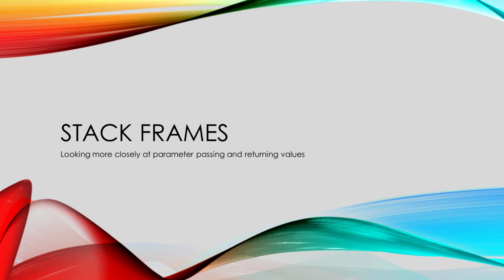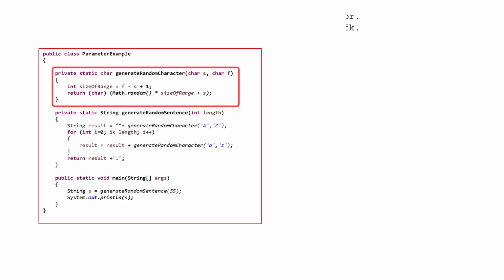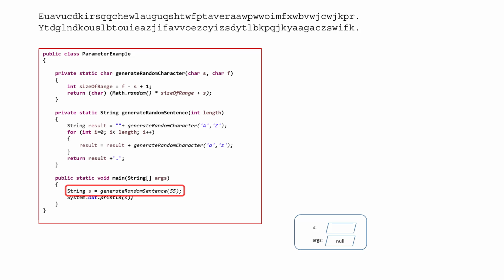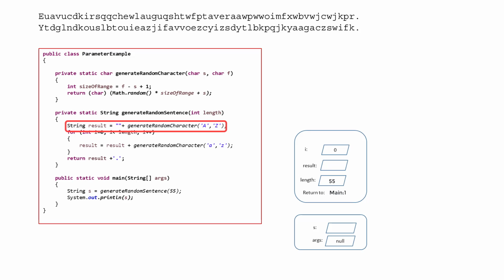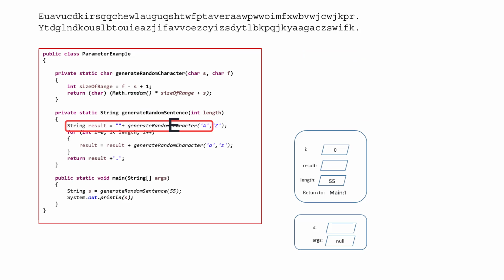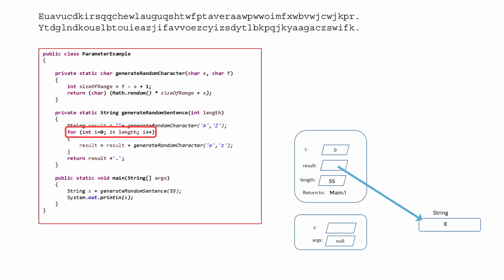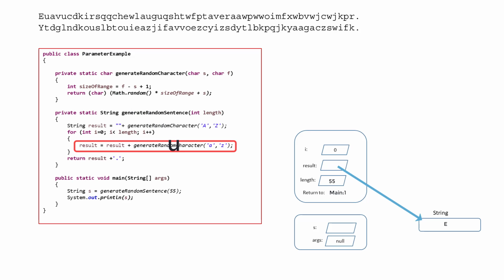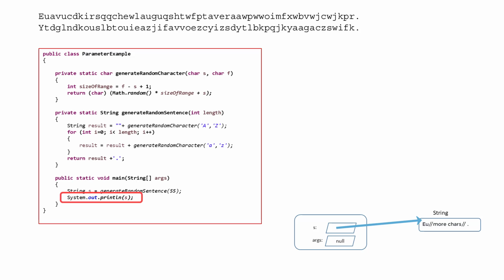Stage3#2 Stack Frames and How Parameter Passing Really works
In order to really understand how we pass information into methods and get information back out of methods, we have to understand how the machine is using the call stack.  This videos animates the call stack to show how a number of method calls pass information around.